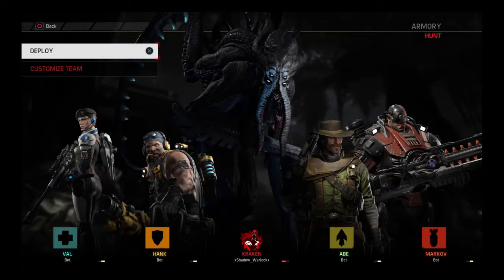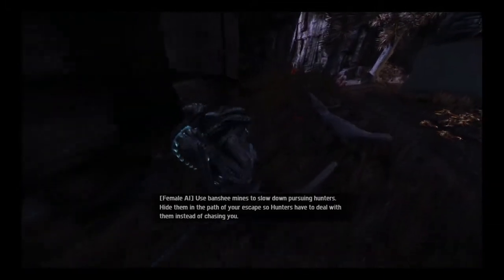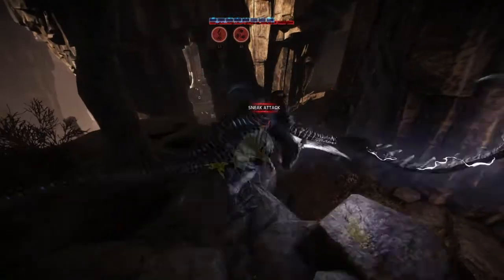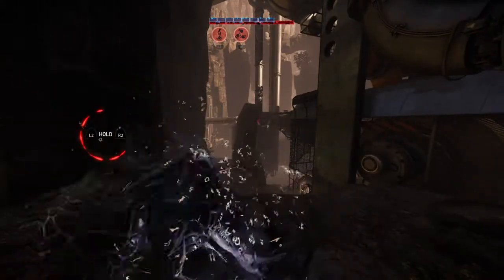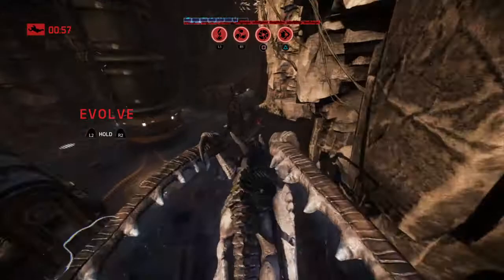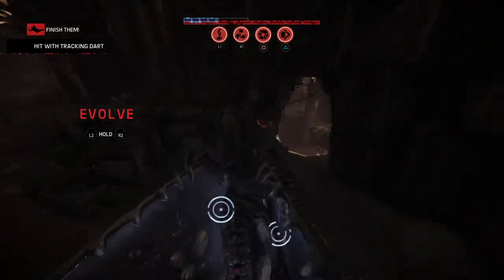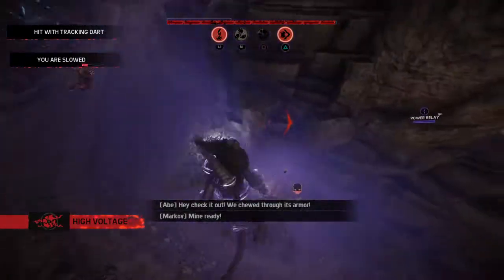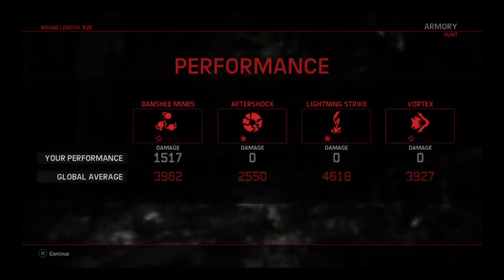Evolve - Expert Kraken Gameplay! | Monster Tips n Tricks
Welcome back to another Evolve Expert Monster Tips n Tricks Video! This time we're playing as the Kraken Monster!

Evolve Monster Tips n Tricks